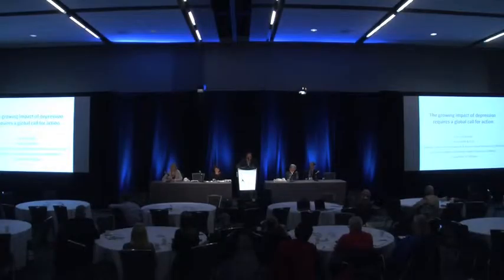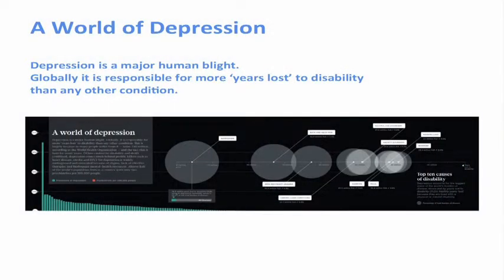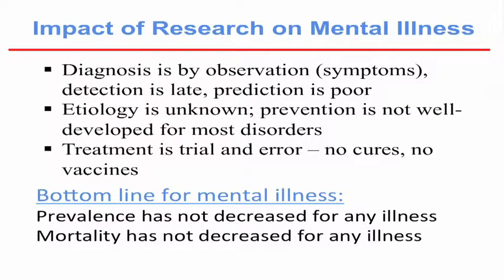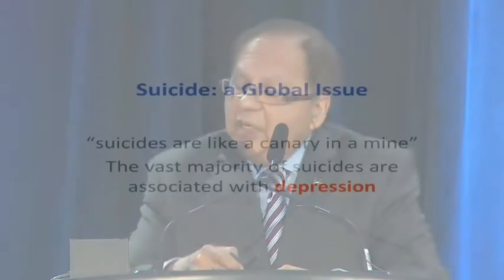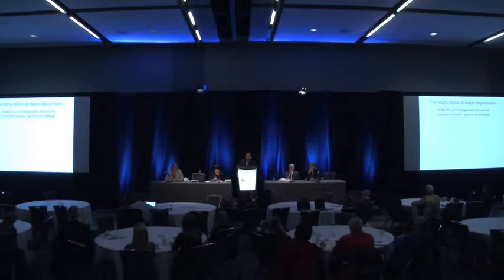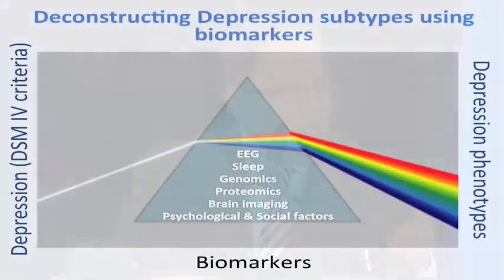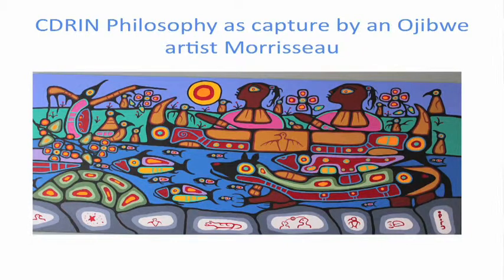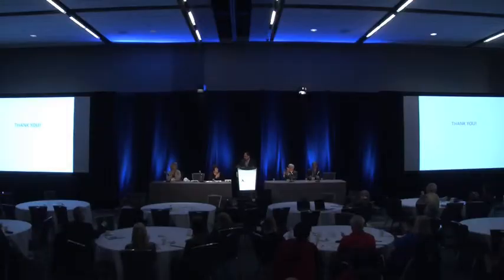Dr. Zul Merali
Dr. Zul Merali presents at the 2015 CDRIN Annual Conference.